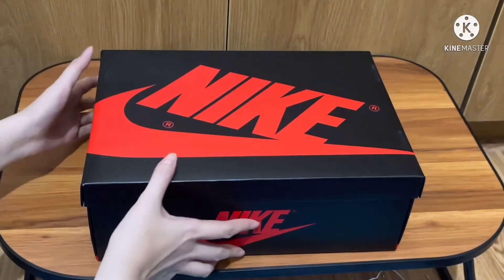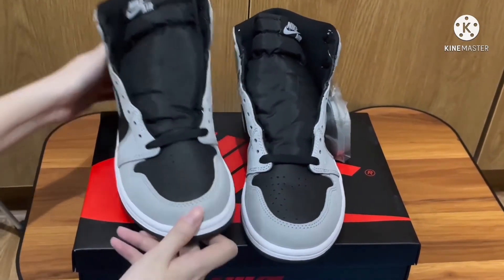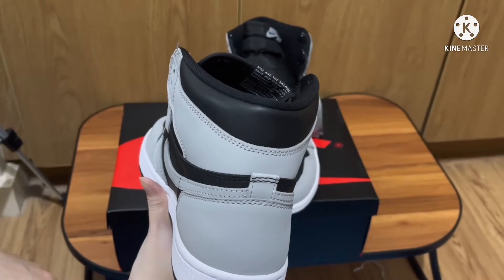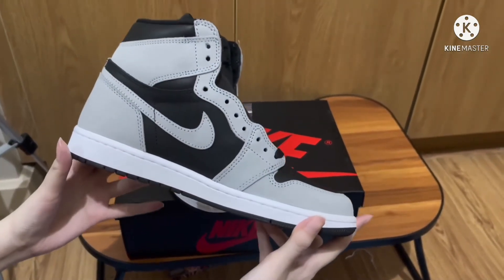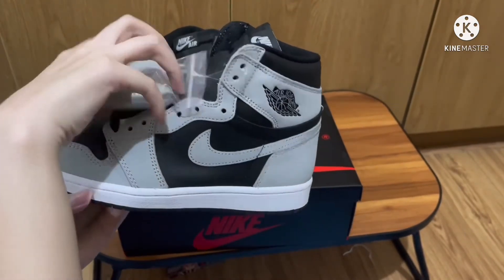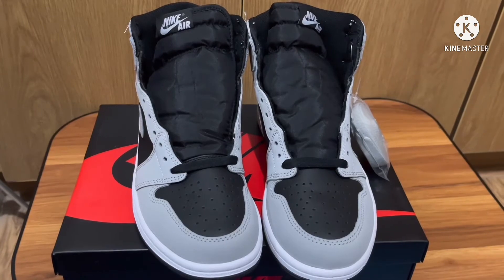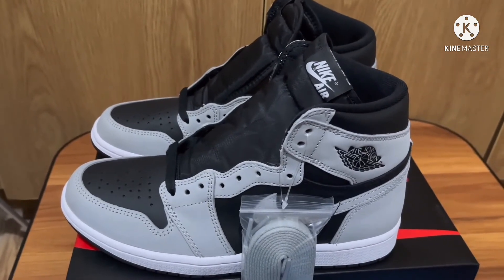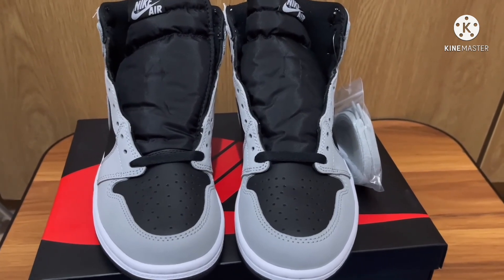Jordan 1 Shadow 2.0 | Me everything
Do you prefer the OG shadow? Or the Shadow 2.0?

Music & Tools:
Kinemaster Canva